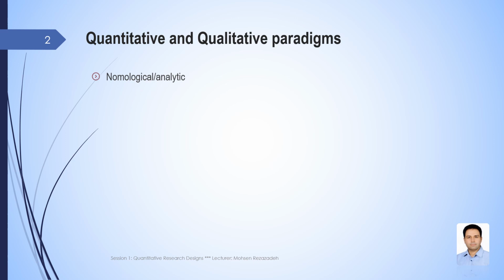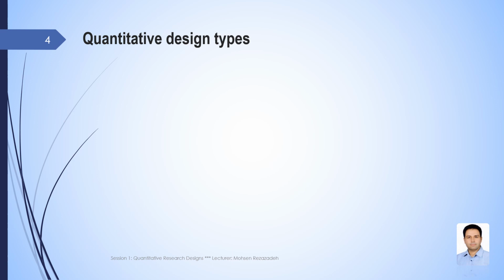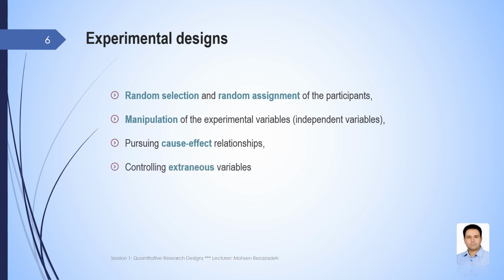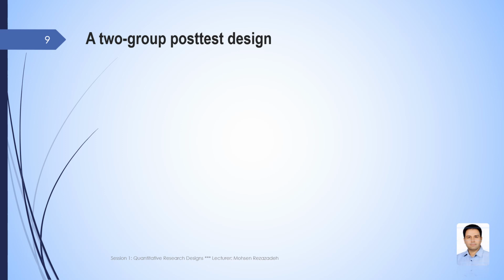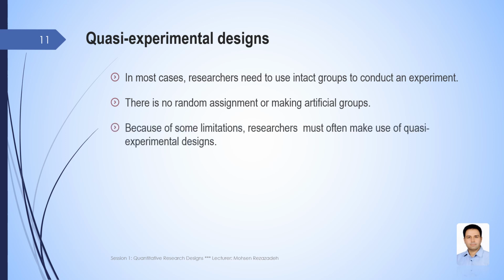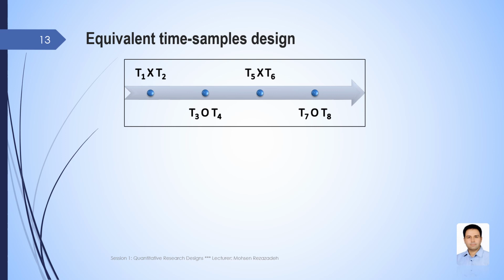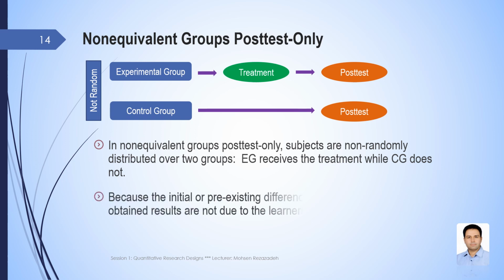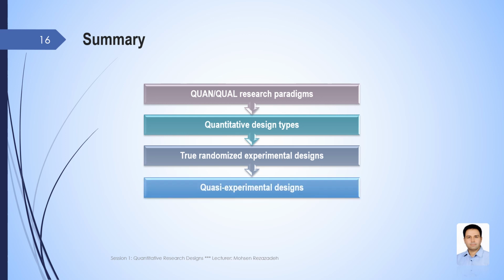Session 1: Quantitative Research Designs (I)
Course Title: Quantitative and Qualitative Research in Applied Linguistics

Contents of this session:
- Quantitative and qualitative research paradigms
- Quantitative design types
- True randomized experimental designs
- Quasi-experimental designs